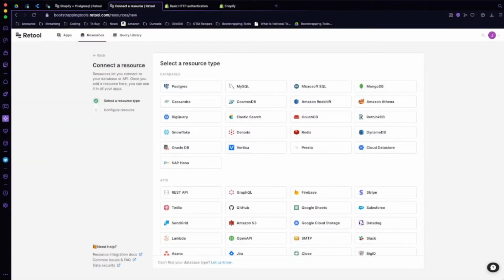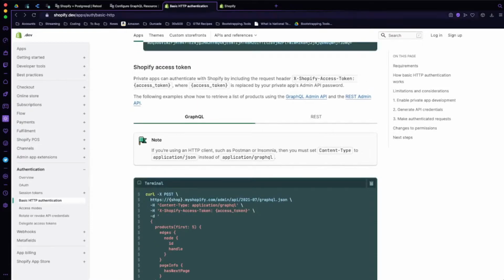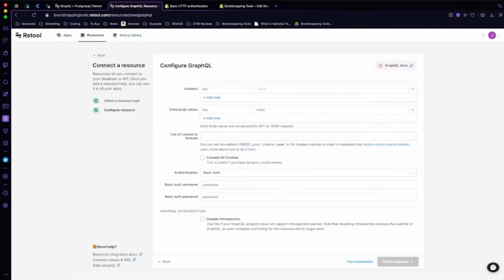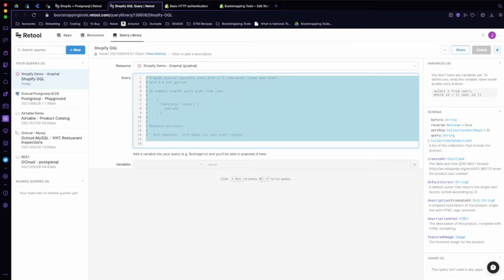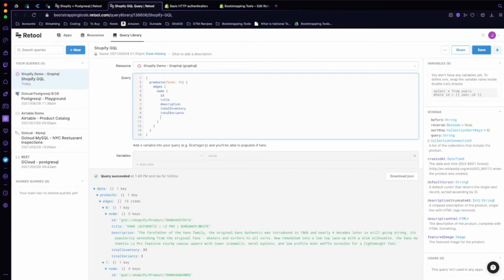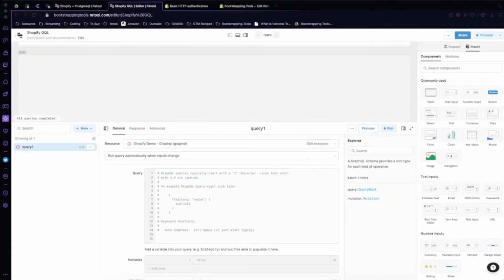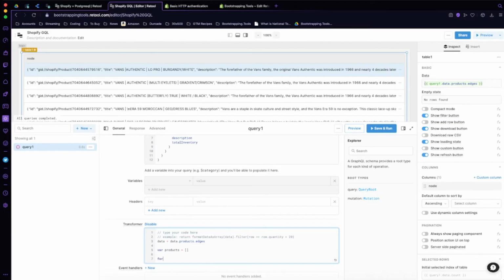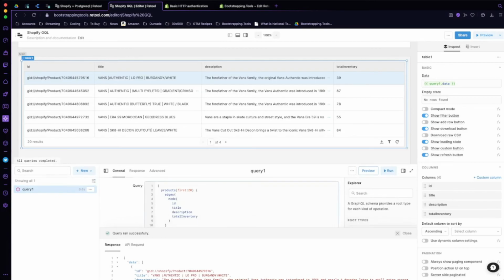Get Connected with the Shopify GQL API via Retool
In this video, we're going to dive into using Shopify's GQL API instead of their REST API. If you don't know what GraphQL is, you're gonna love it once you learn how to use it. It's essentially a query language for your API, allowing you to standardize all of your requests without needing to create separate endpoints for each object. For more details about GraphQL - check out their official

0:00 - Intro
0:50 - Topic
1:35 - Creating a GQL Resource
3:40 - Getting your Shopify API Credentials
4:33 - Test your Connection
4:57 - Writing your first GQL Query
8:46 - Let's make an App
9:33 - Add a Table
9:51 - Reformatting your GQL Response Data
12:05 - Wrap up